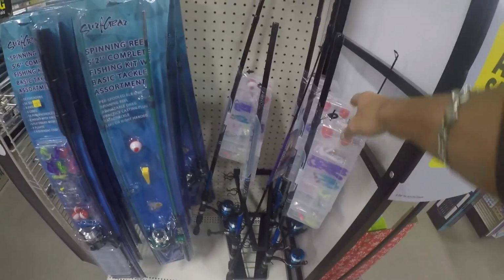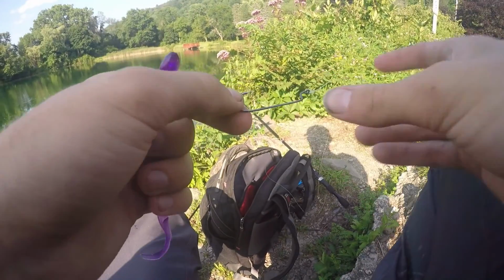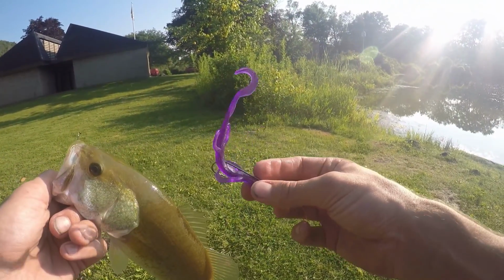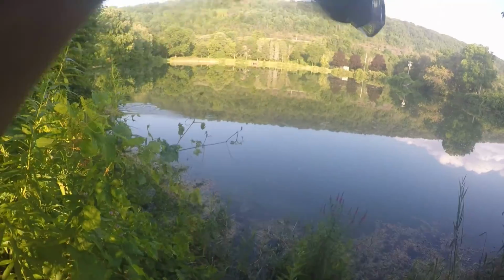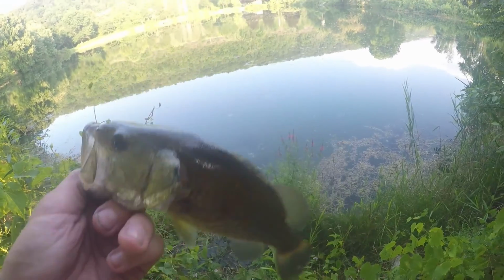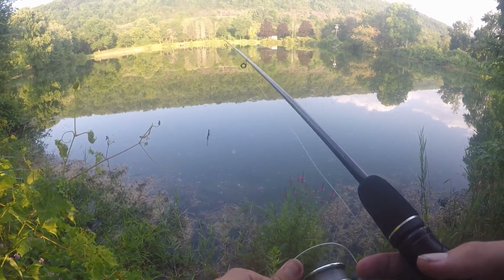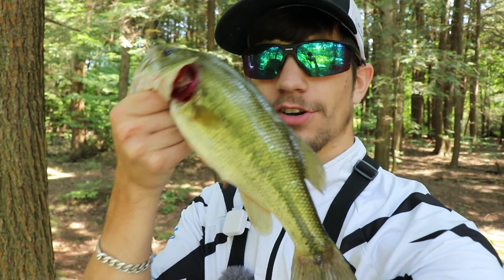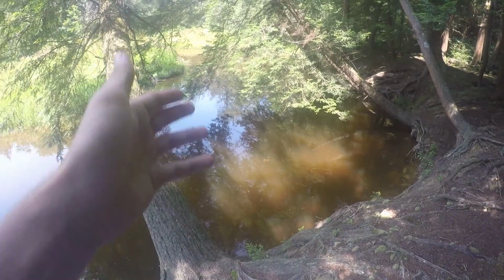FIRST EVER Dollar General FISHING COMBO CHALLENGE! (Will it Catch Fish?)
In this video I take you guys into a DOLLAR GENERAL to buy the first ever Dollar General FISHING COMBO and try to catch fish on it at a local pond.
Will it catch fish?🤔

MY CAMERA GEAR:
GOPRO HERO 4👉🏼
GOPRO HERO 7 WHITE👉🏼
GOPRO BATTERIES👉🏼
GOPRO 128GB SD CARDS👉🏼
SD CARD ADAPTER👉🏼
MY GOPRO MIC👉🏼
CHEAP GOPRO CHEST MOUNT👉🏼

MY FISHING GEAR/RODS,REELS, LINE:
SHIMANO SLX DC RIGHT HANDED RETRIEVE🔥
LEW`S MACH II BAITCASTING COMBO🔥
CHEAP BAITCASTING REEL🔥
LEW`S AMERICAN HERO BAITCASTING COMBO🔥
FLUOROCARBON I USE ON MY REELS🔥

MY TACKLE STORAGE:
PLANO 3600 TACKLE STORAGE BOXES🔥
PLANO 3700 TACKLE STORAGE BOXES🔥

MY EDITING TOOLS:
APPLE AIRPODS👉🏼
Wall USB/Multi-Plug Adapter 👉🏼
MY COMPUTER👉🏼
MY COMPUTER MOUSE👉🏼